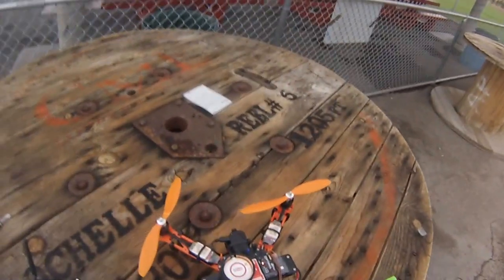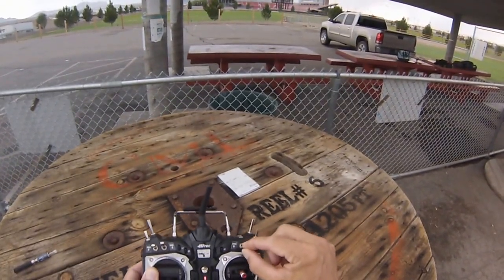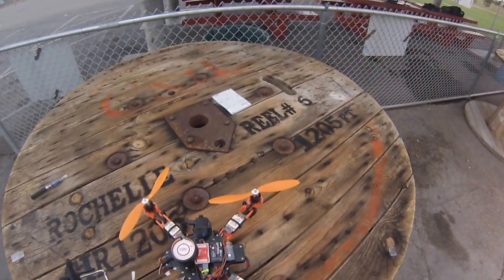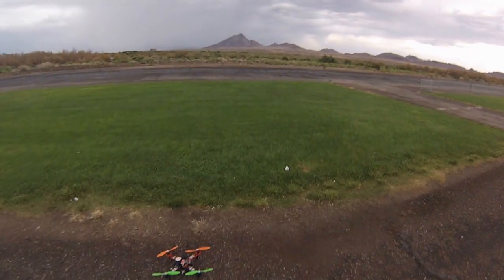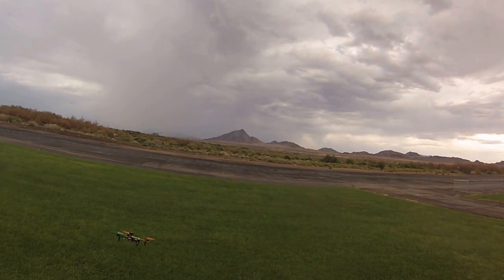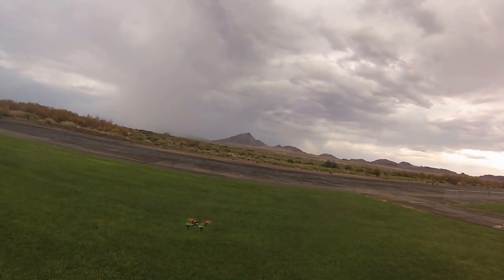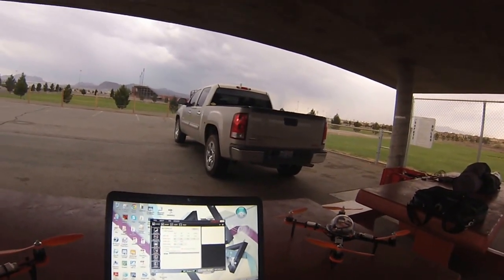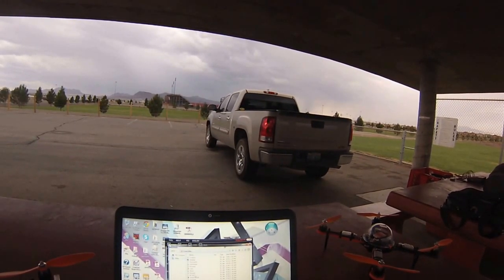Flip Sport FPV naza lite compass cal success!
I just finished building this small FPV quad with Naza Lite with GPS; it keeps on flopping over. I have check the solder connections and replace suspect ESC servo connectors. The quad flips over when you do any of the following: Hovering after a minute or two; abrupt yaw inputs; fast changes of direction with Pitch and Roll combos. I have videos of several different flights where each of these inputs cause the quad to flop over; with GPS and without GPS. The last video in the series shows a successful compass calibration, finally after a couple of days of trying to perform the calibration. I flew the quad after the compass calibration for only about a minute or two and ran out of battery and sun light. I hope this fixed the problem; although; I will not find out if this was the fix until more test flights are completed.

I also built the exact same quad with smaller motors; 8 inch props; minus the FPV gear & GPS with the Naza lite. This quad has not flopped over during testing and I was really pushing it hard trying to make it flop. Although, during one of its flight I totally lost control of it while just flying only twenty yards away in a circle and it continued on a straight path for about ten yards before slowing and going into the ground.

Has anyone else had similar problems with their Naza lites with GPS? I have two other Naza V2 controllers and never had any problems like this with either of them. I purchased the two Naza units at the same time; both came with the GPS units packaged in a separate box. I notice one You Tuber posted a "unboxing" of the Naza Lite with GPS and the Naza box had the GPS unit inside.  Is there a special GPS/compass unit sold with the Naza lite or are all the GPS/compass units the same?

Please post comments and suggestions.